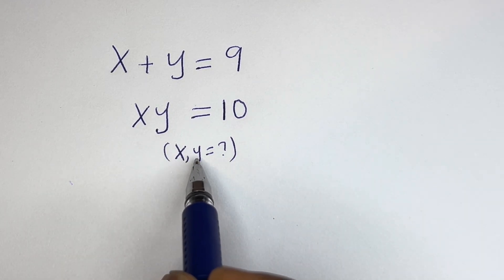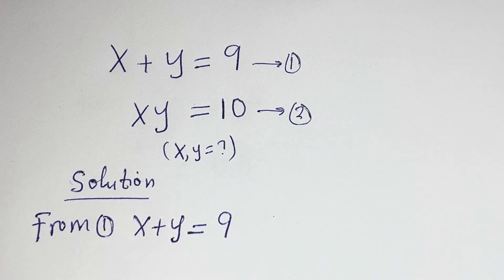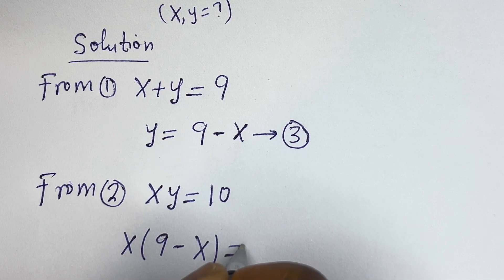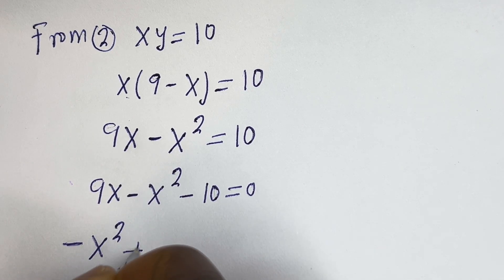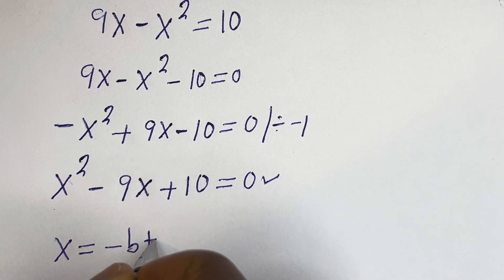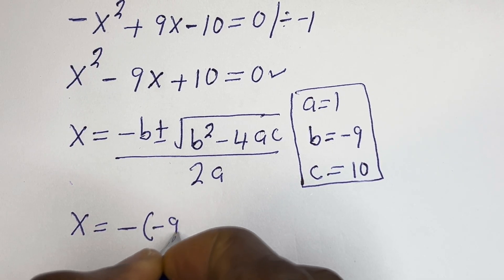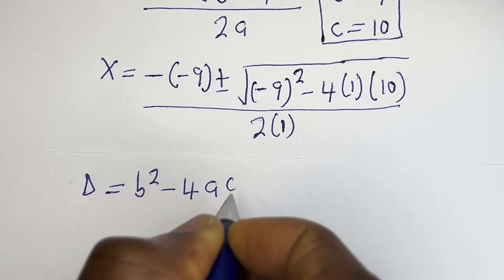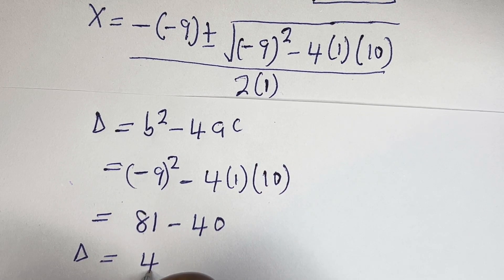Germany | Can You Solve This?? | A Nice Math Olympiad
This image shows a simple algebraic system of two equations:

1. X + Y = 9

2. XY = 10

with the goal of solving for the unknown variables  x and Y